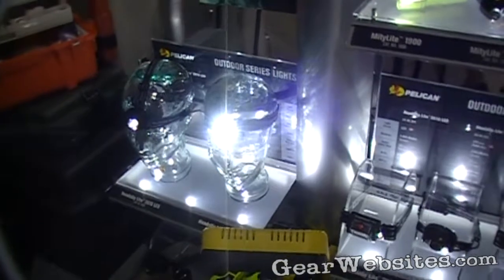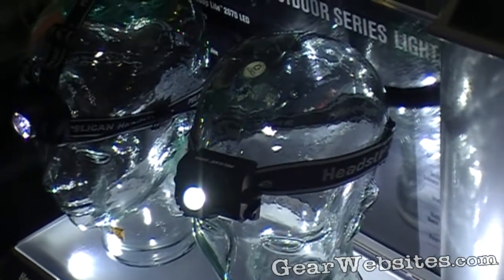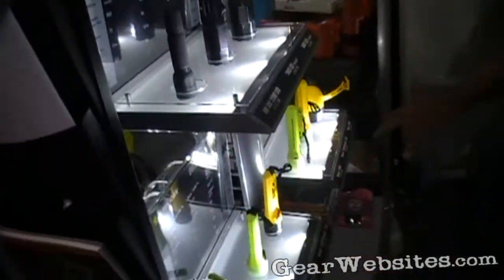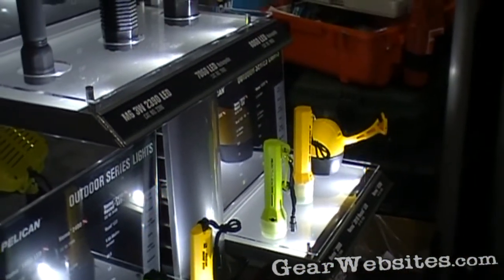Pelican LED Lights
Pelican LED Lights at the Outdoor Retailer Summer Market 2010

Pelican Products is a manufacturer of watertight protective cases, submersible flashlights and ATEX certified torches